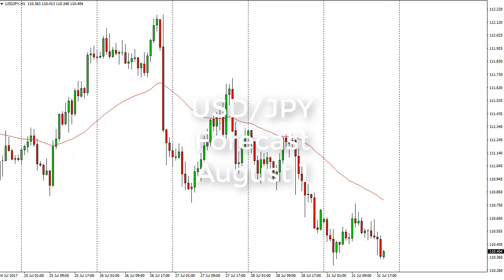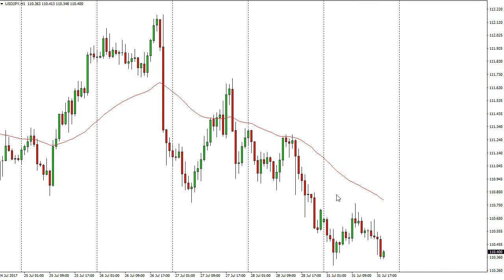USD/JPY Technical Analysis for August 01. 2017 by FXEmpire.com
The US dollar initially tried to rally against the Japanese yen on Monday, but then rolled over at the 110.75 level. For the full article go - USD/JPY Forecast August 01. 2017, Technical Analysis.Find more information about Forex and Commodities News Technical Analysis Fundamental Analysis and Brokers on FX Empire